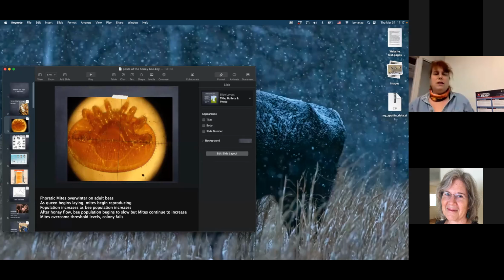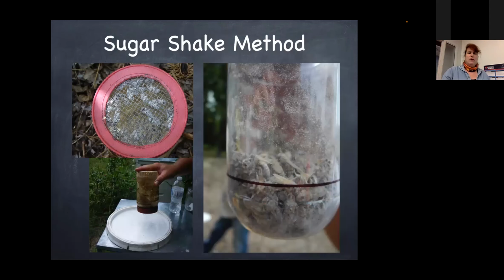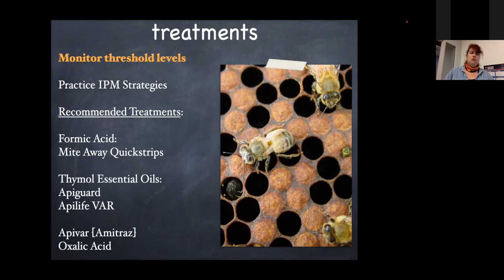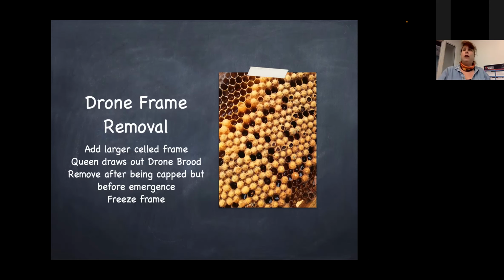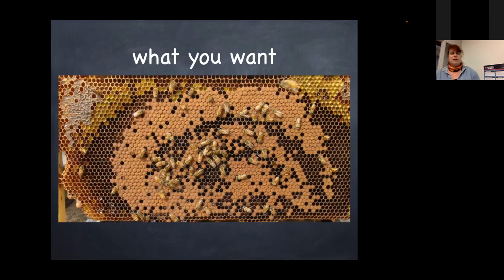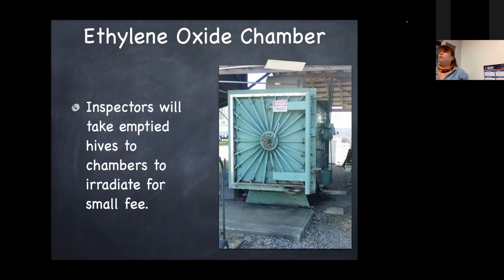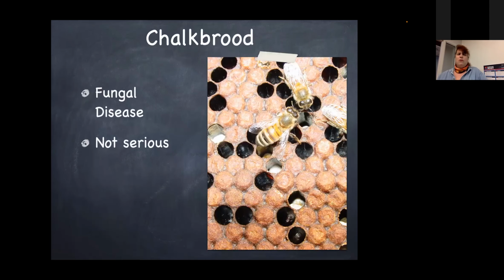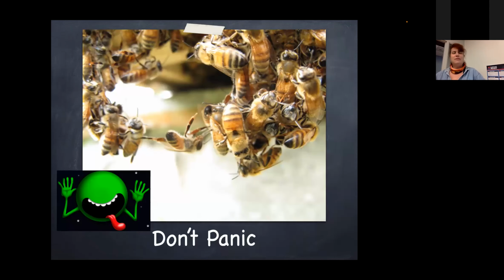Bee School Class 4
This class discusses the diseases that can affect your bees